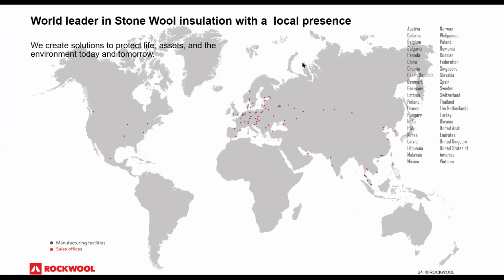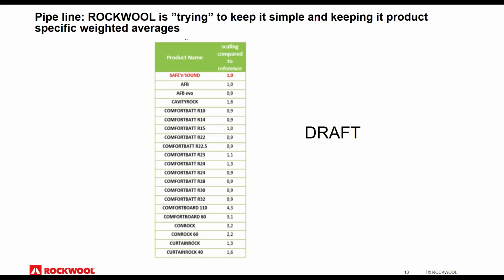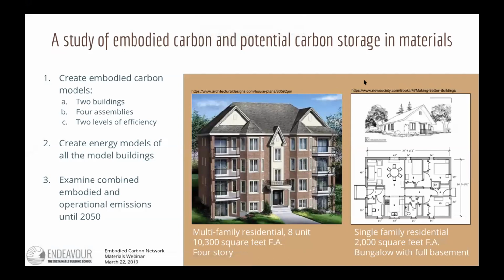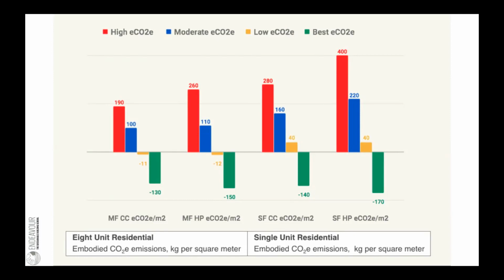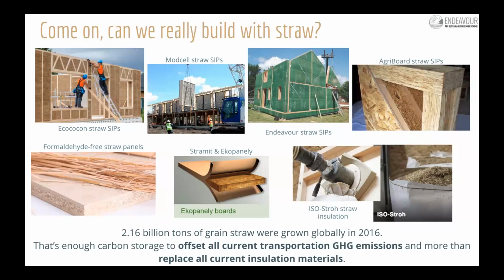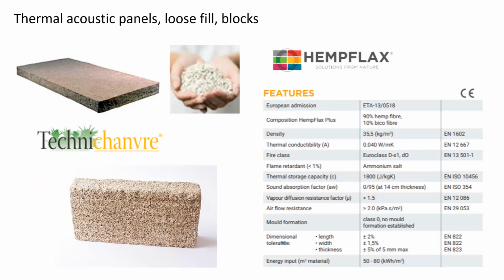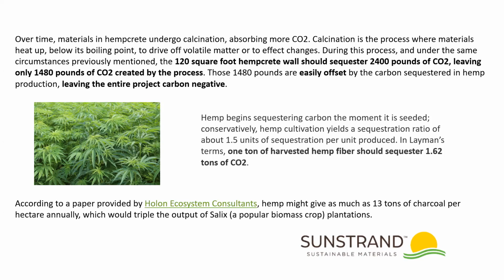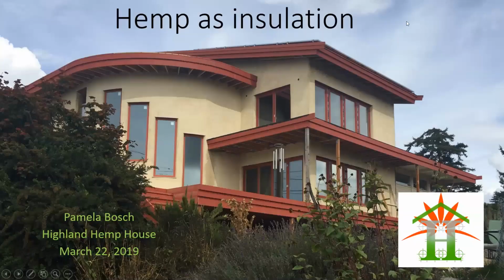Embodied Carbon Network Webinar - March 22, 2019 - Materials